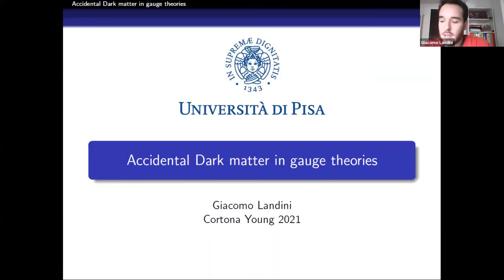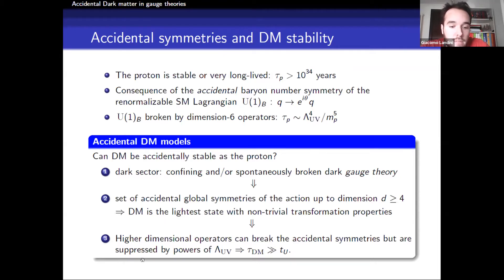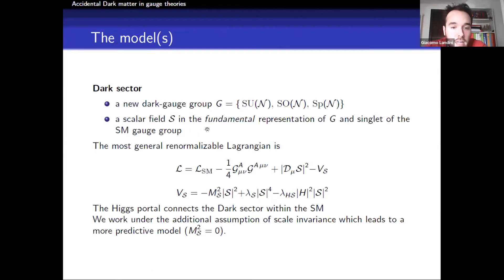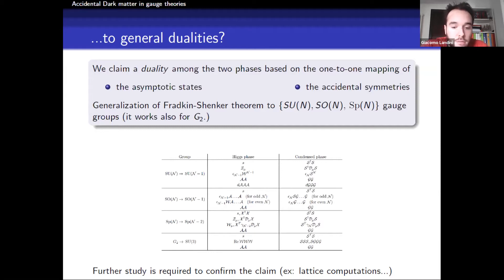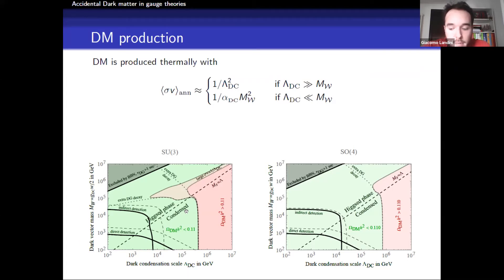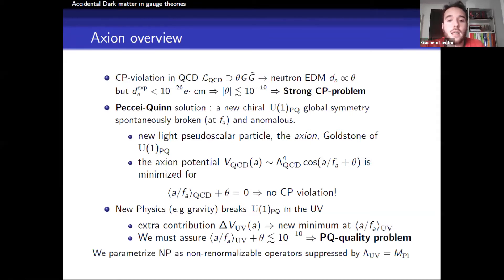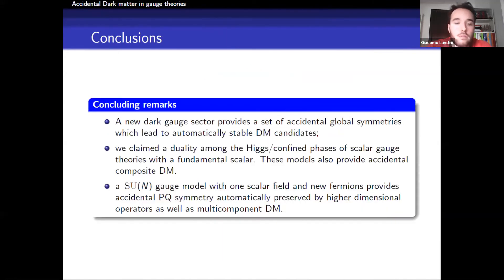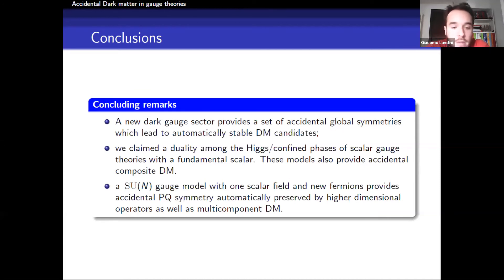Giacomo Landini: Accidental Dark Matter in gauge theories